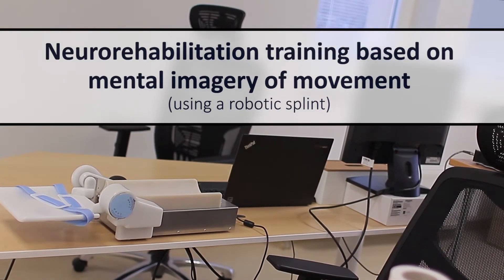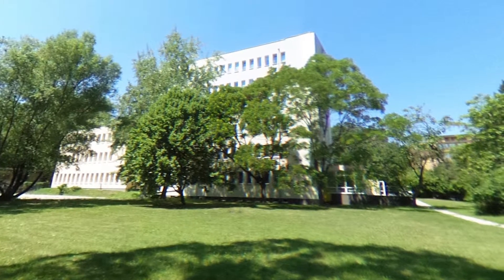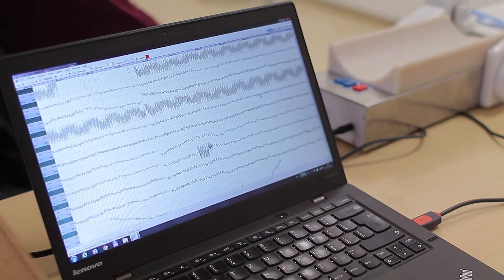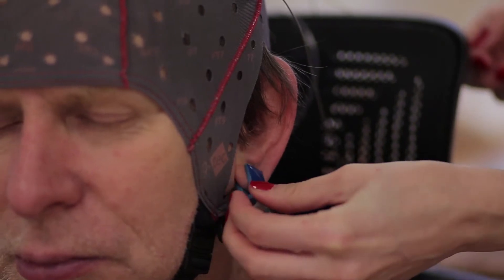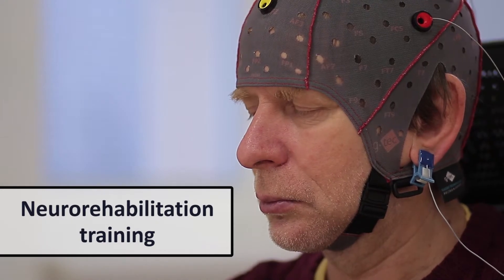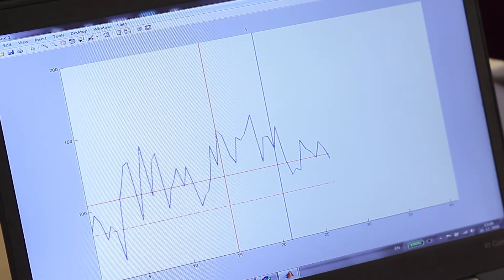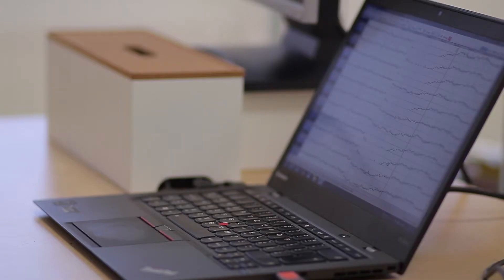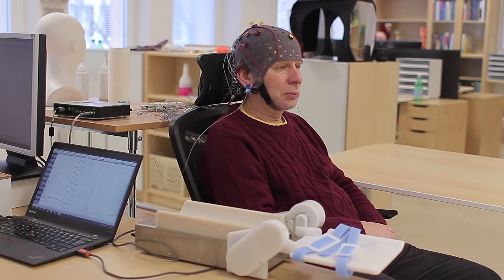Brain-computer interface with robot-assisted training for rehabilitation (BCI-RAS)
Within the project, the Institute of Measurement Sciences of the Slovak Academy of Sciences developed an advanced intelligent system allowing the users to go through the process of self-controlled training of motor pathways. To meet this goal, they combined a brain-computer interface (BCI) technology from g.tec medical engineering with a robotic arm system into a compact system that is primarily used as a robot-assisted neurorehabilitation tool.

The BCI directly uses the signal of the brain electrical activity, which allows to users operating the environment without any muscular activation. As a part of this development, several critical issues ranging from signal acquisition and selection of the proper BCI paradigm to the evaluation of the affective state, cognitive load and system acceptability of the environment have been addressed by users. The group also addressed these issues by using new signal processing and machine learning algorithms, training protocols and intelligent methods for the users' physiological state changes detection and monitoring. They used and validated the novel pre-training and model construction training protocols, including the mirror visual feedback and neurofeedback training. The system was tested in practice on selected patients with motor impairments caused by stroke, as well as on healthy volunteers.

Credits: Institute of Measurement Sciences, Slovak Academy of Sciences, g.tec medical engineering GmbH

This project was funded by the Slovak Research and Development Agency, APVV-0668-12.